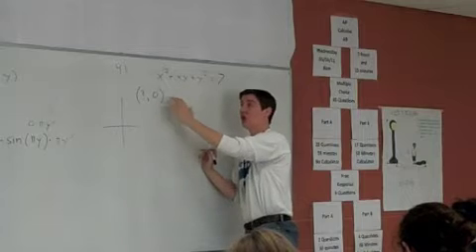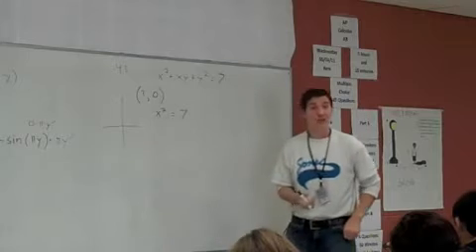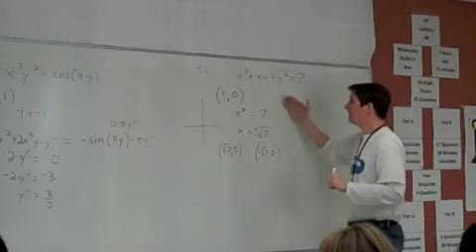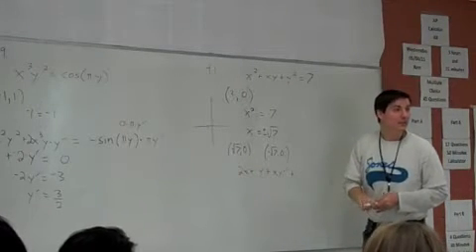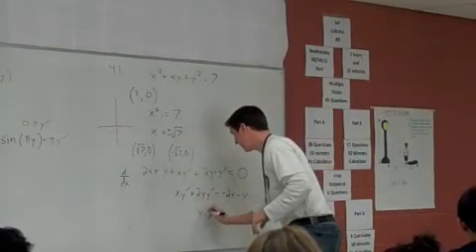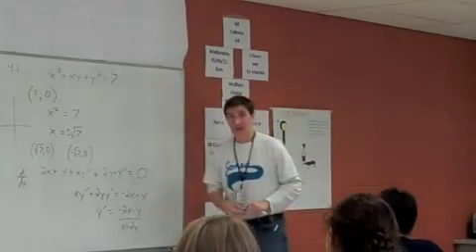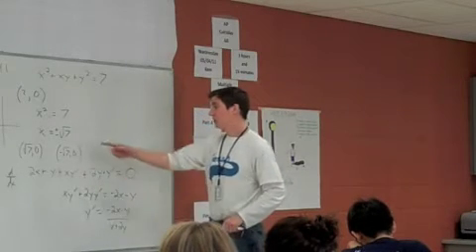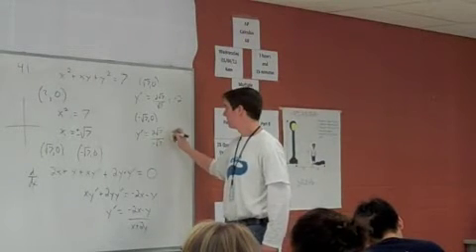calculus 11-5-2010 part III